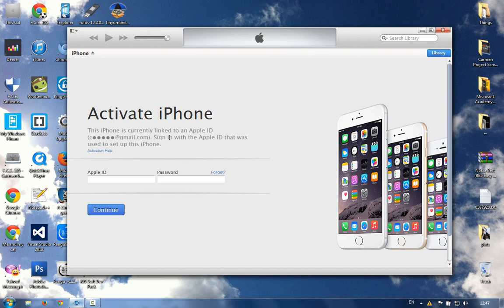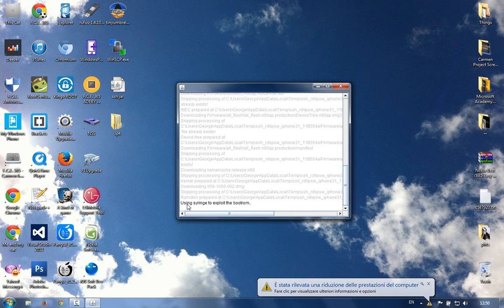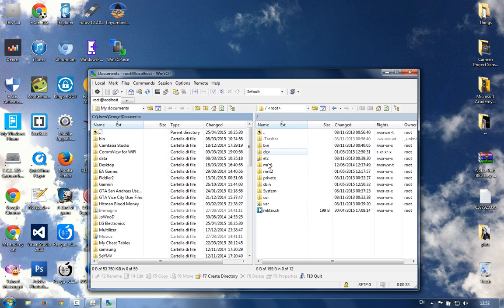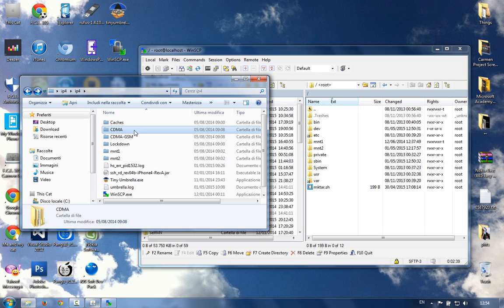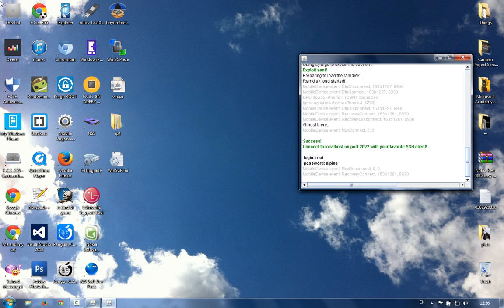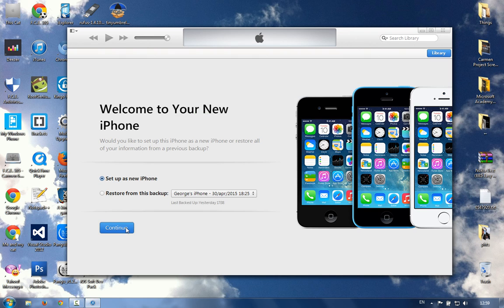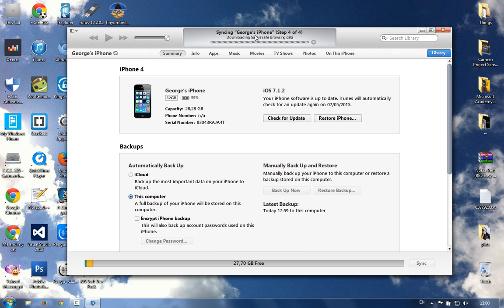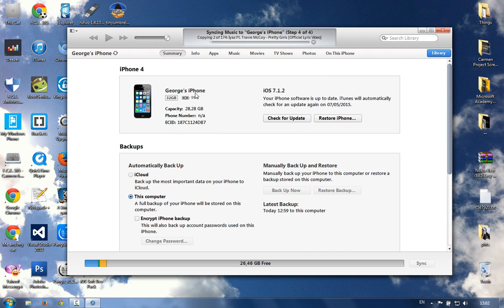How to Skip iPhone 4 Hello Screen / Setup No Service Fixed (Windows)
You can try PassFab Activation Unlocker Skip iOS Setup / Hello.

In this video, I will show you how to repair your vintage iPhone 4 that is stuck on the Hello screen / Setup screen where you select the device language, WiFi, etc. This is a common issue for these vintage devices especially if you get them second-hand from a country that has different networks.
This method will activate your iPhone 4 and no service problem is fixed!

Notice: This video is highly outdated, therefore, the links were removed. Please check out a more up-to-date video down below.